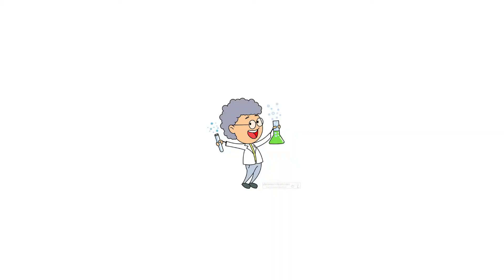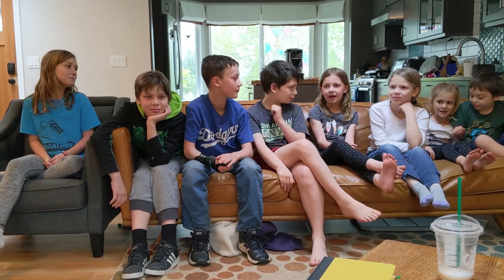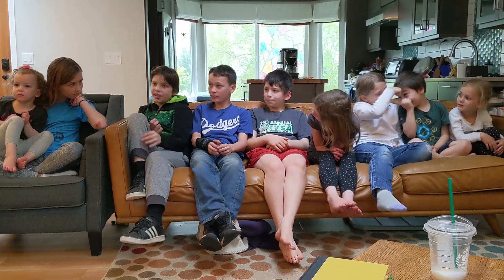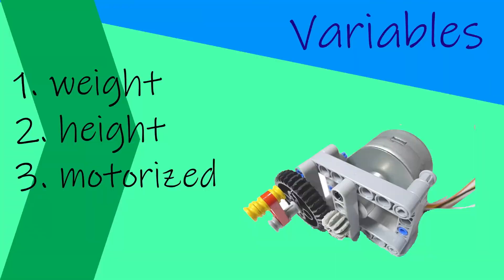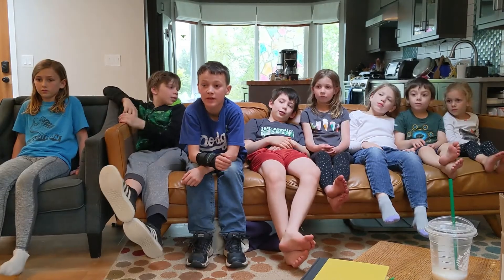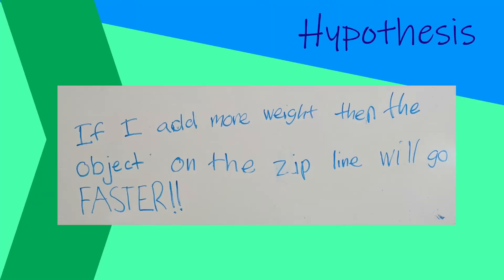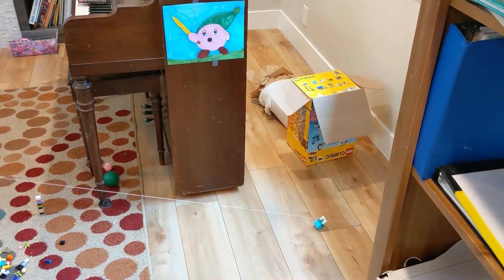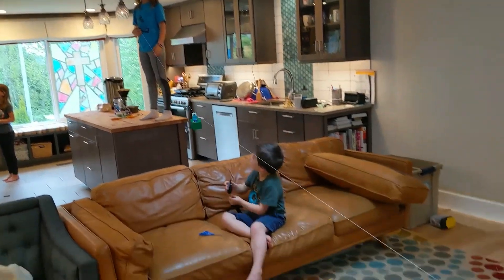Experiment #4 Zipline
This week we'll make a zipline! Your science kit has the string you'll need for the kit, then you can use whatever else near you to make the vehicle that will travel down the zipline: legos, earrings, orange peels, dolls, cardboard, plastic cups, the choice is yours!

In the video we'll walk you through the experiment process!